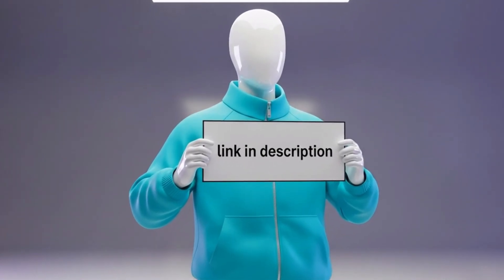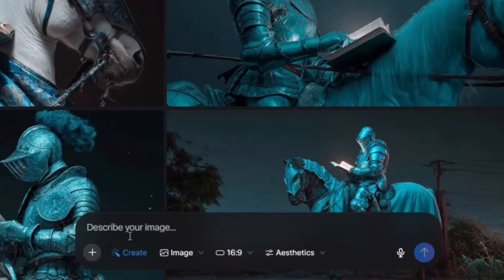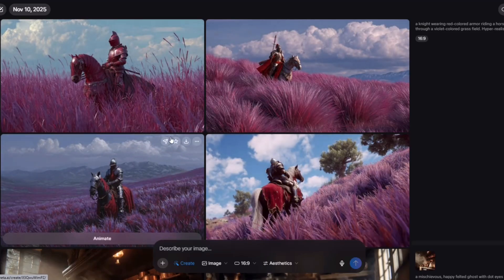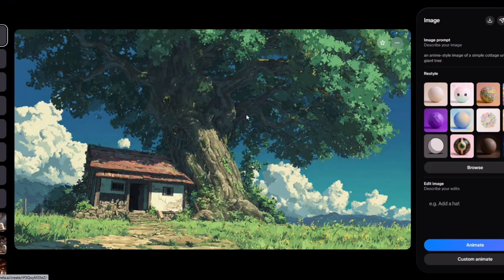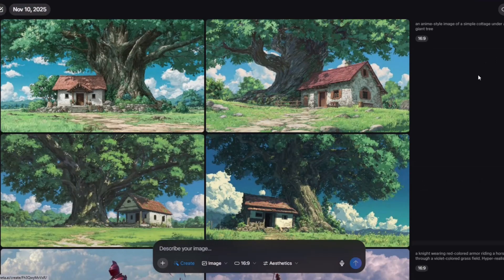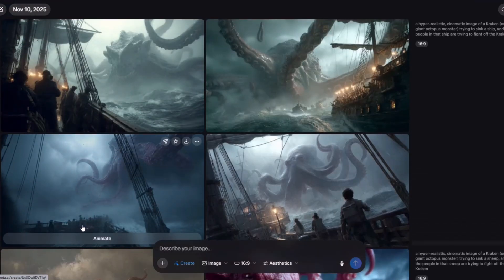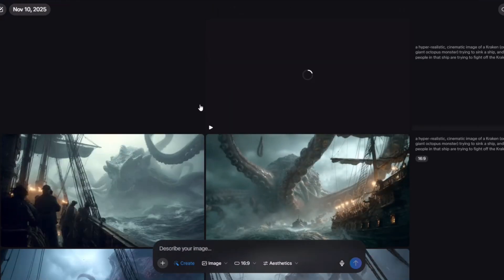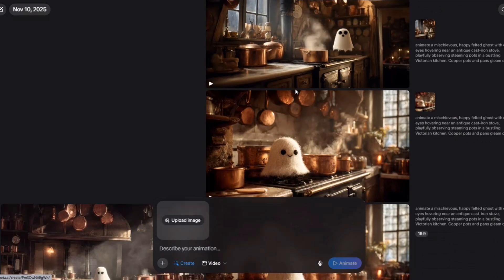Meta AI Made Midjourney FREE For Everyone with UNLIMITED Generations! (This is INSANE)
Meta just made Midjourney completely FREE — and yes, you read that right — unlimited generations for everyone!

In this video, we’ll break down:
 How Meta AI made this happen
 The shocking reason behind this move
What this means for the future of AI image generation
 How YOU can start using it right now (step-by-step guide)

This changes everything for creators, artists, and developers. If you thought Midjourney was powerful before... wait till you see what Meta just did!
Watch till the end to find out how this could completely disrupt OpenAI, Stability, and Google’s AI ecosystem.